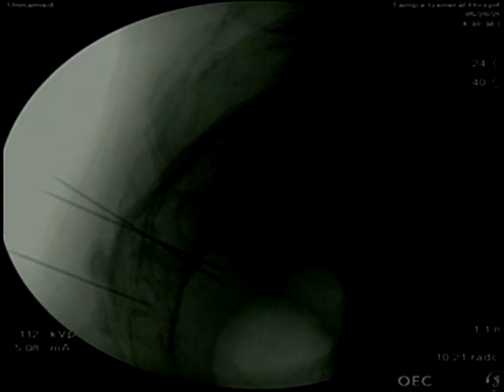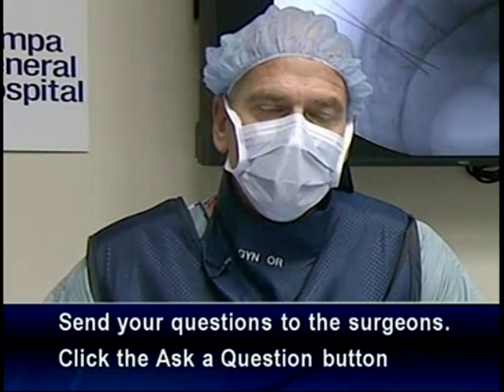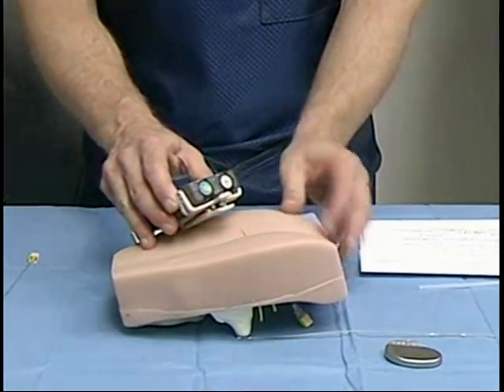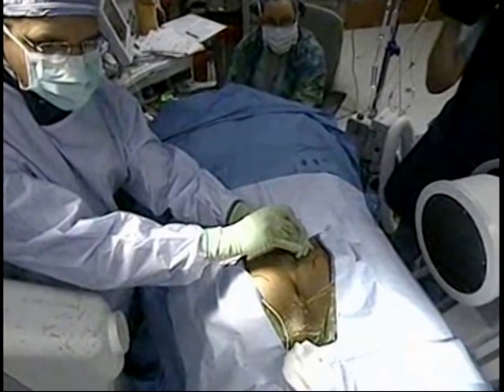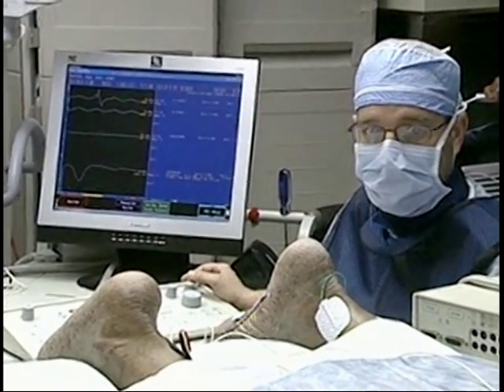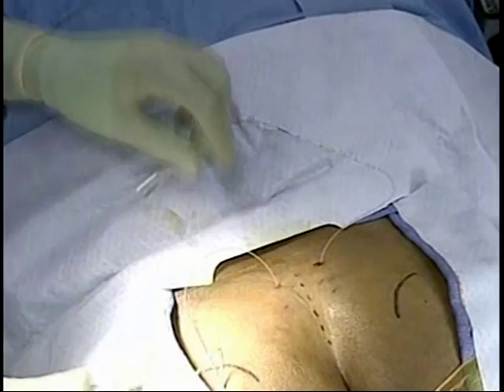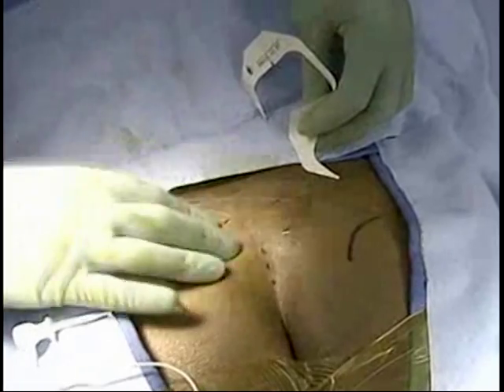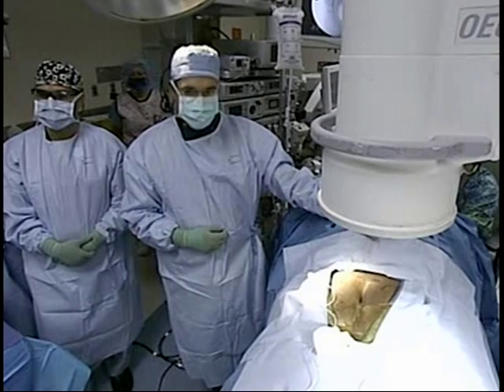InterStim® Testing Procedure Treatment for Urinary Disorders (part 1)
Video of an InterStim® testing procedure.  This test procedure involves placing a thin wire near the tailbone, which is connected to a small stimulator worn on a belt. The stimulator sends mild electrical pulses through the thin wire to the sacral nerves that control the bladder and muscles related to urinary function.  After the procedure, the patient keeps a journal for a period ranging from five to ten days. If the electrical pulses result in an increase in proper bladder function, the patient may proceed to the surgical implementation procedure.  This is a replay of a live webcast originally aired on 5/20/09.